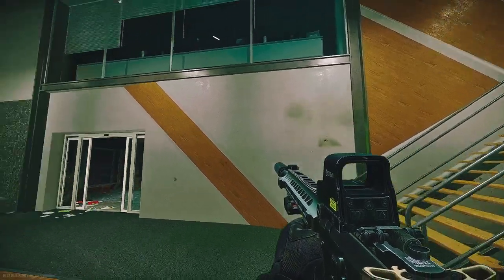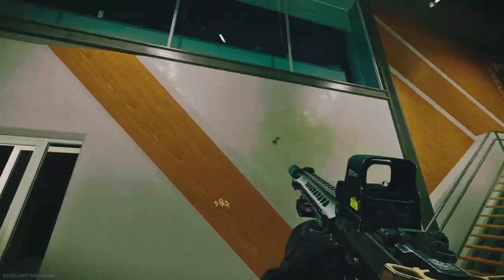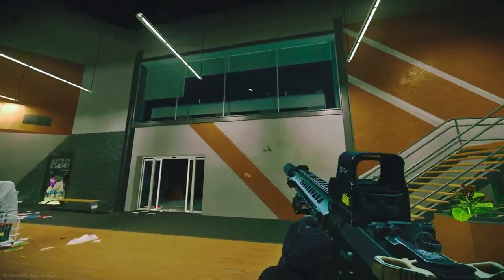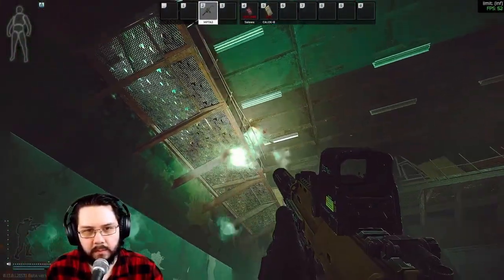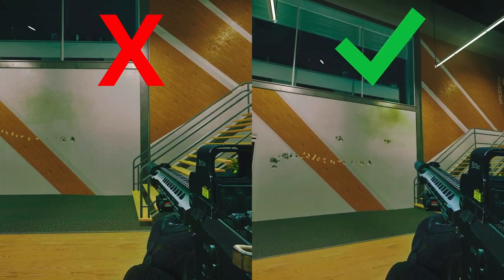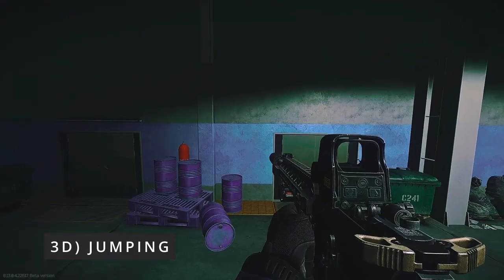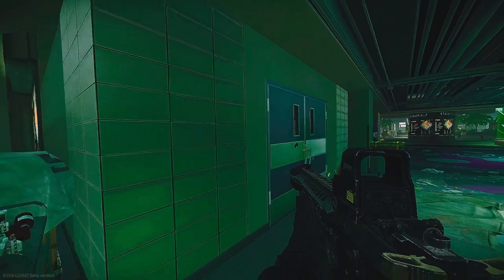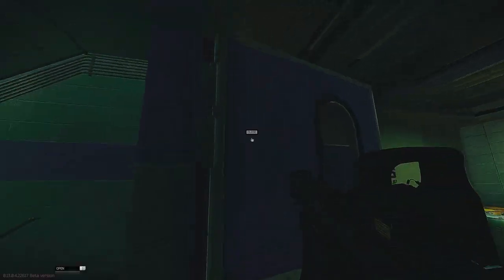4 Levels of Hipfire - Escape From Tarkov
This video will guide you to the next level of hipfire accuracy, from absolute beginner level to professional.

0:00 Intro
0:37 Beginnner
1:28 Intermediate
1:51 Advanced
3:37 Professional
4:37 Clearing Routine in Brief